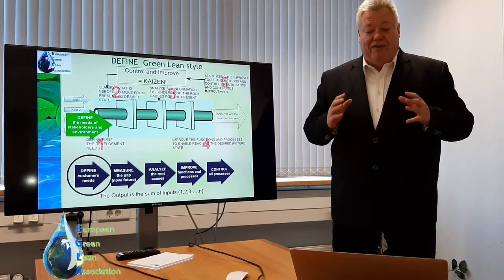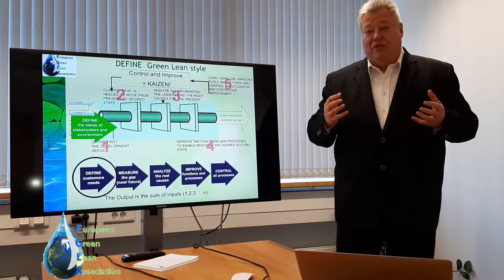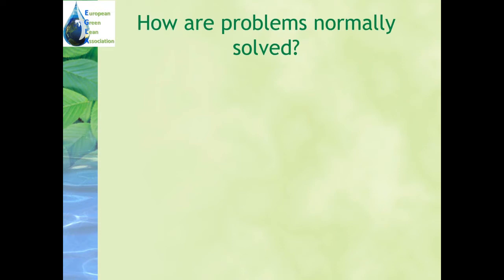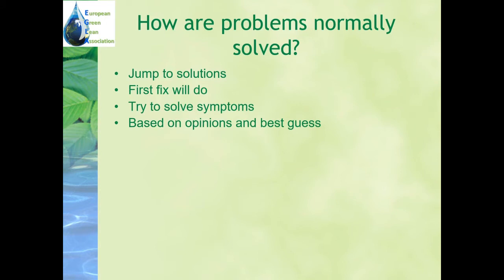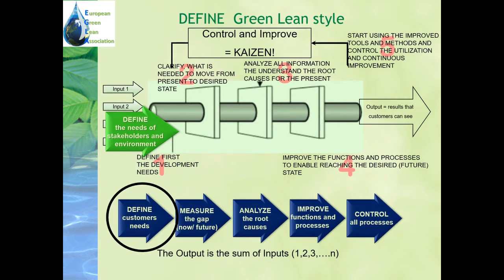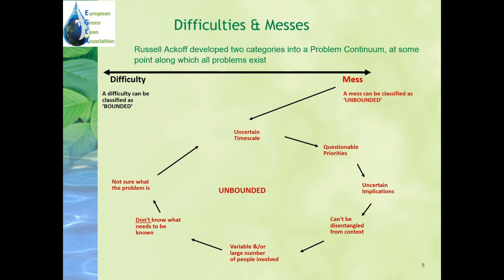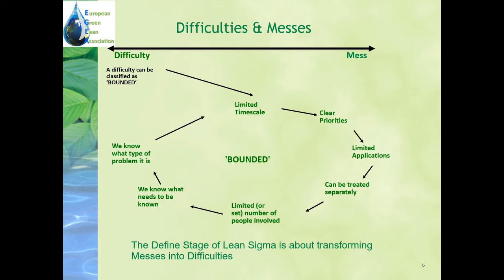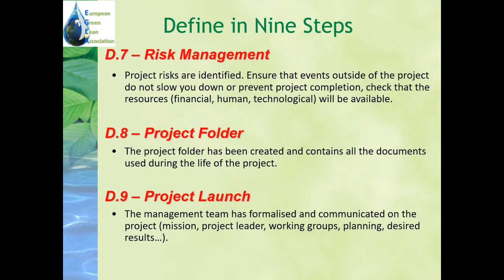EGLA Project Director training 1.2; Define phase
This is part of the EGLA Project Director e-learning video sets. On this video the EGLA Master Specialist Panu Hämäri explains the basics about Define phase based on EGLA approach. EGLA DMAIC model is based on Six Sigma and Lean SixSigma DMAIC, but it is wider approach, that takes into account also Sustainable Development, Circular Economy and best Project Management practises. This makes it more modern approach to development.